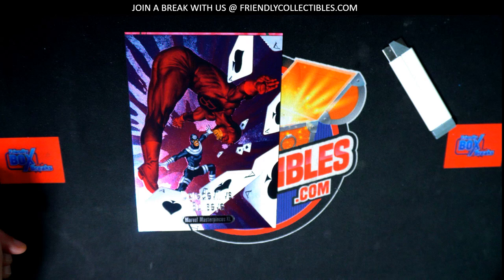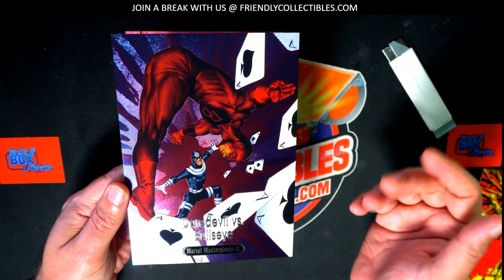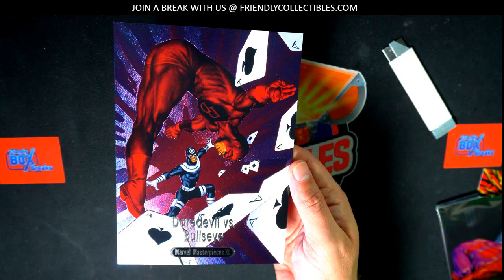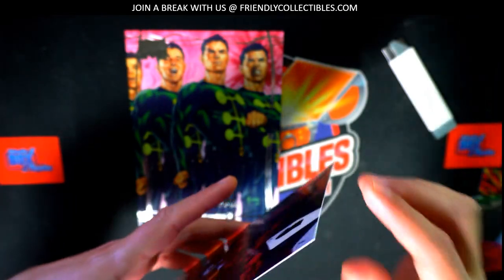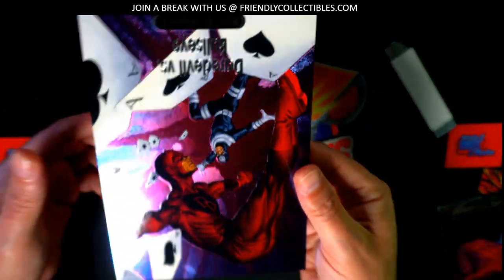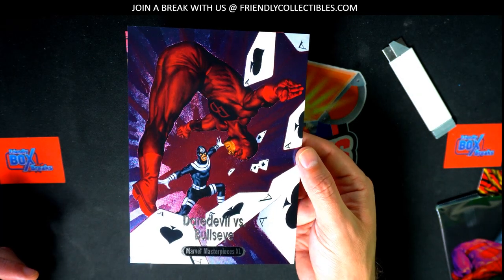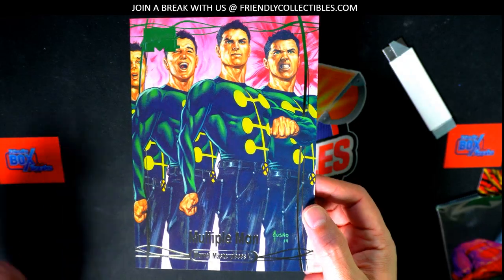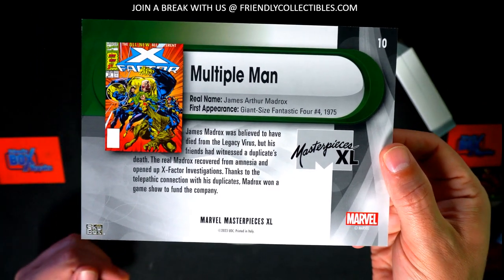OPENING PACKS OF 2024 UPPER DECK MASTERPIECES XL!